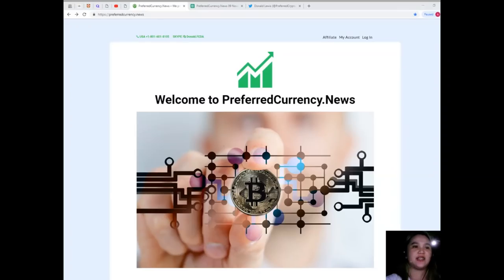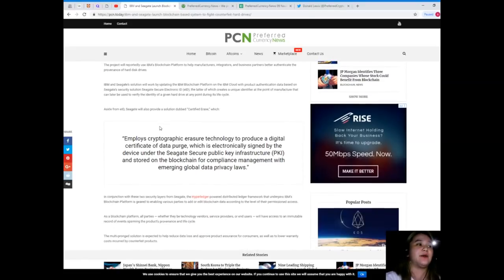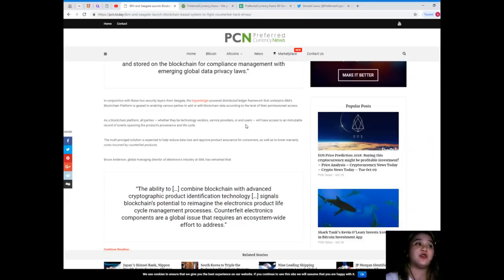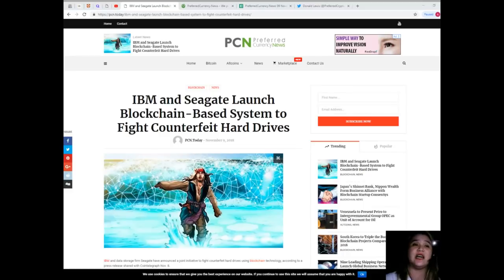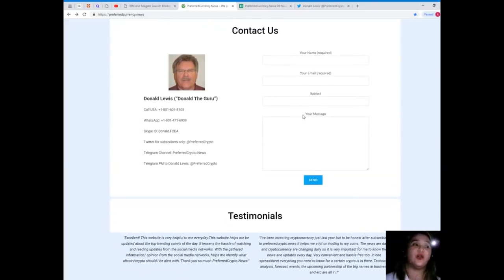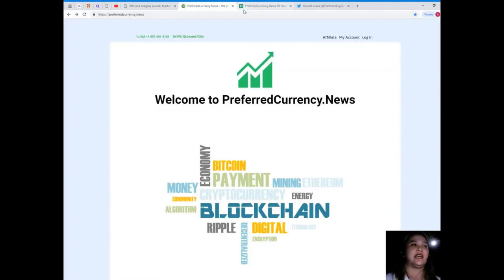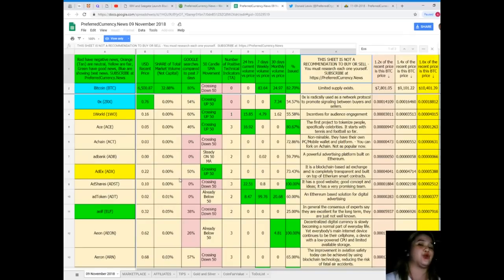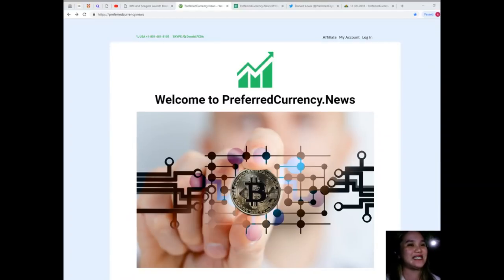Today's Latest about the EOS Marketplace and Preferred Currency News